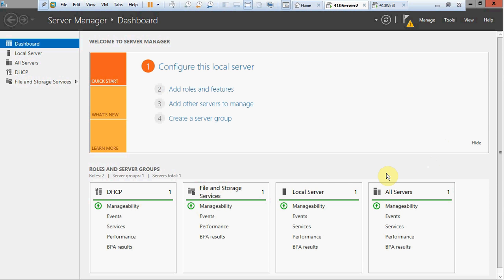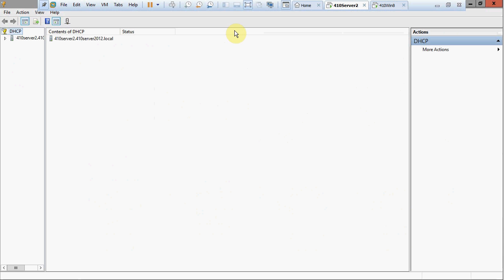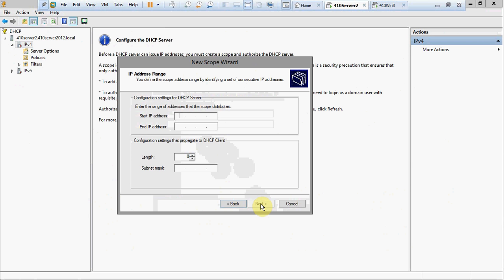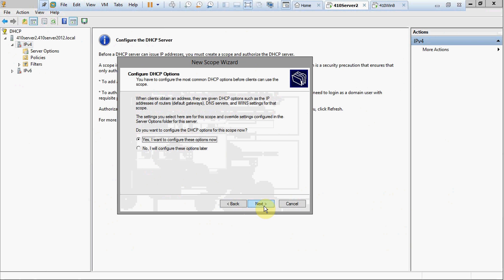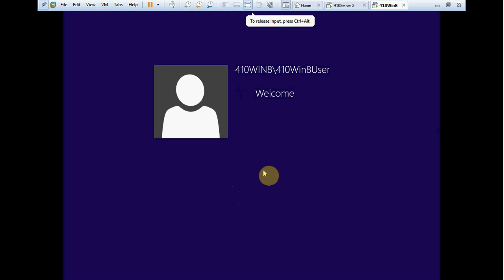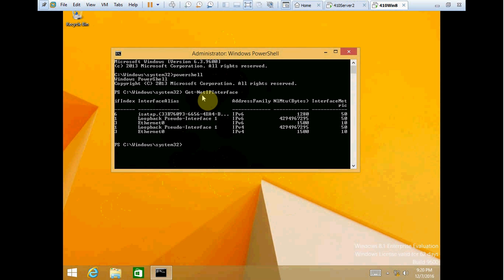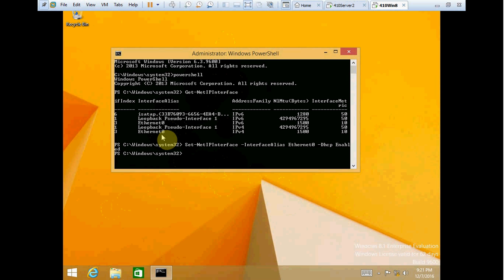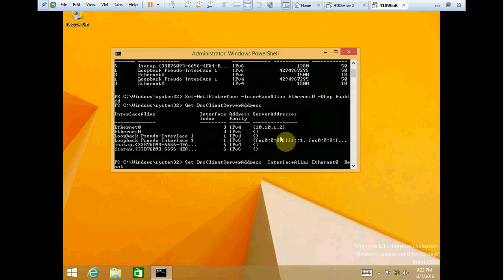Server Activity 11-2: Creating and Testing a DHCP Scope